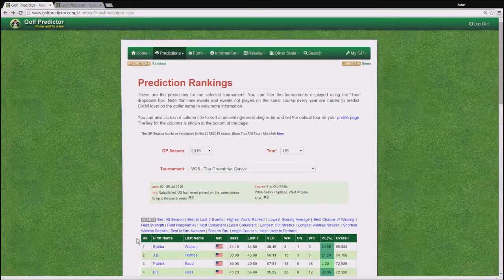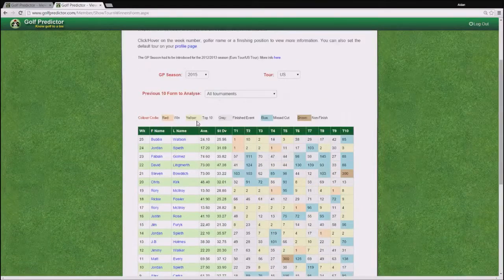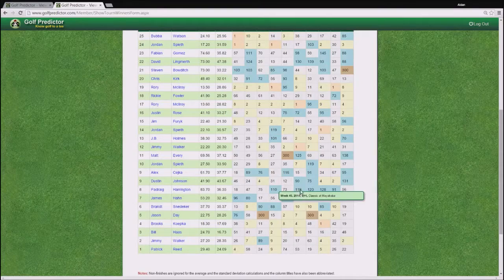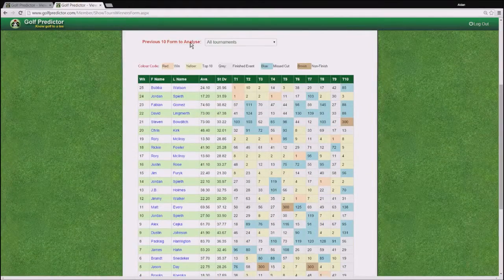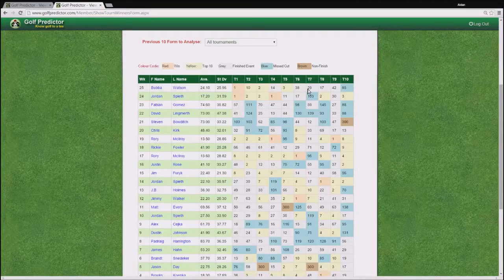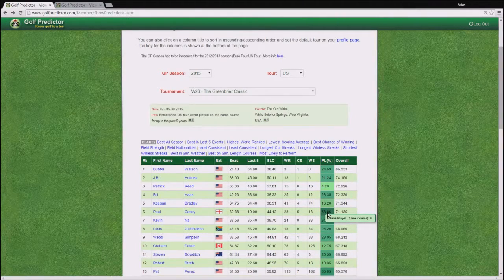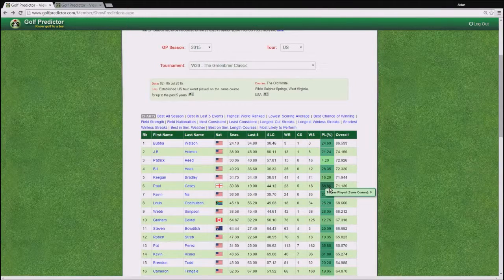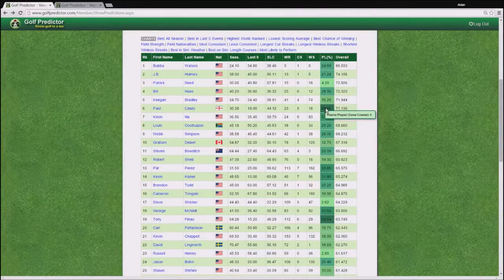GP206 Performance Likelihood and Previous Winners Form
This video explains the Performance Likelihood metric on Golf Predictor and also shows the Previous Winners Form page on the site. This metric could help you pick out winners and good performers on the US PGA Tour and the PGA European Tour for your fantasy golf, DFS golf or golf betting needs.